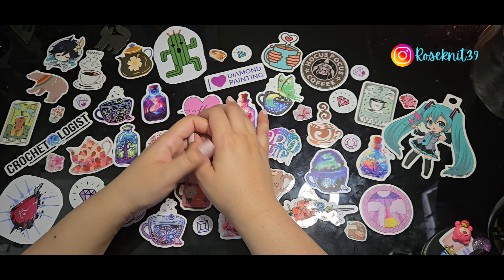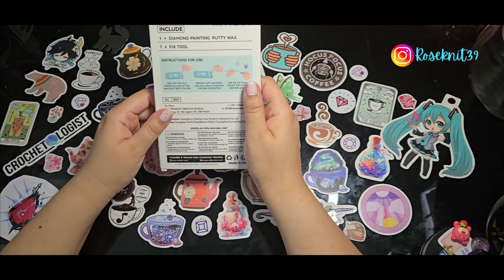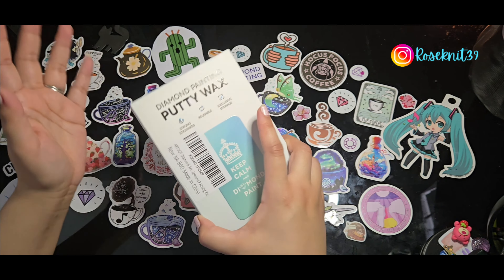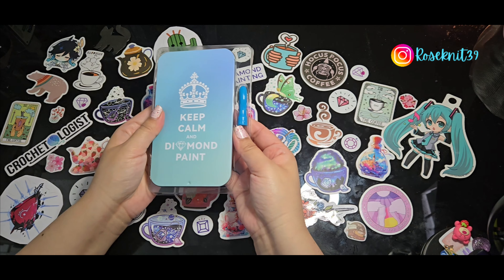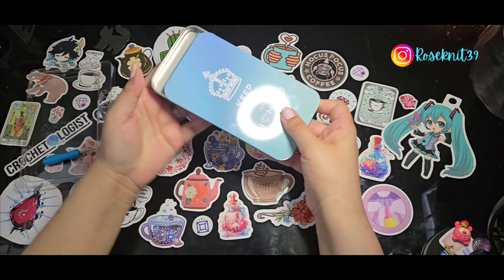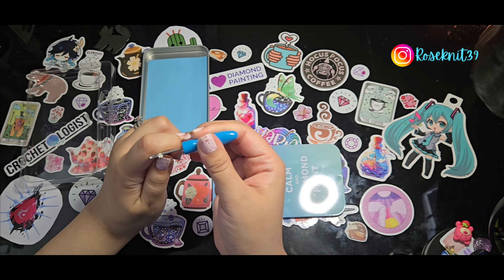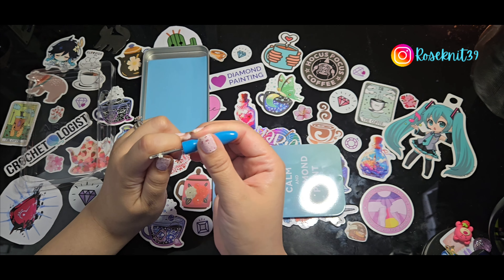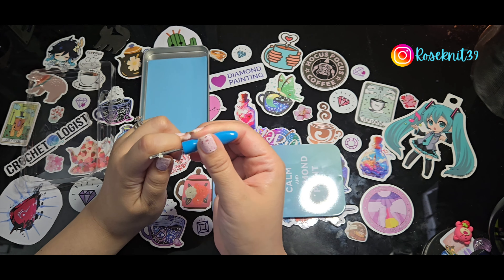Ep217:Amazon Diamond Painting Haul/Unboxing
My name name is Rosy O and I am an over 10 year crocheter and a diamond art painter! I am also an IT technician, happily married and a brave cat owner 😏.  Also, a true yarn and coffee lover for they help keep me truckin' on!

Discounts Y'all:

$10 off First Purchase (New Customers)
Code: ROSE10

✨Amazon Wish List (I will give a shout out and thanks for anyone that sends any items! ☺️💕💎

ARTDOT Strong Adsorption Putty...

SENQAO 5D Cat Diamond Paintings...